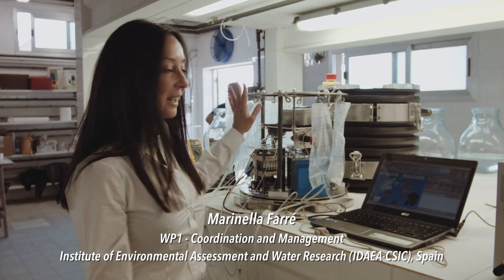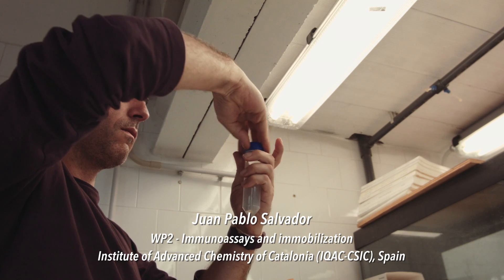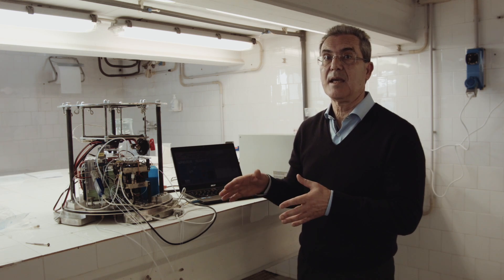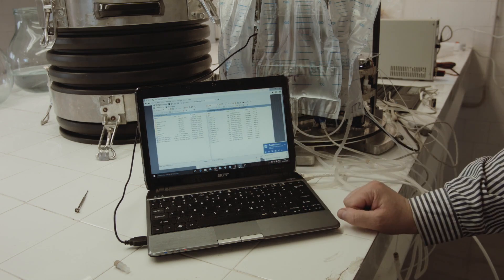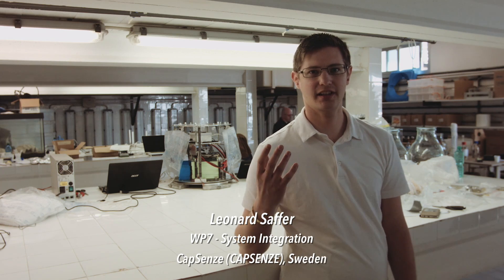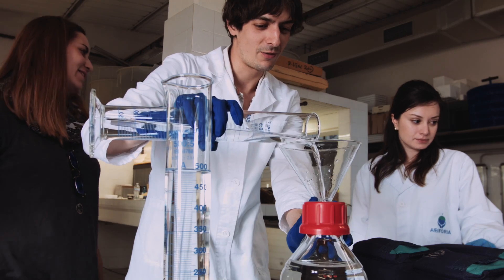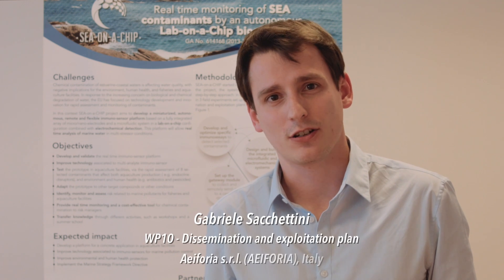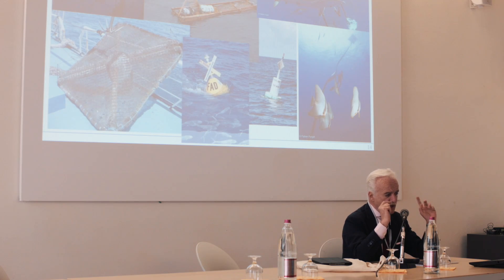SEA-on-a-CHIP Sensor Trial, Goro - Italy (11-13 April 2016)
SEA-on-a-CHIP aims to develop a miniaturized, autonomous, remote and flexible immuno-sensor platform based on a fully integrated array of micro/nano-electrodes and a microfluidic system in a lab-on-a-chip configuration combined with electrochemical detection (impedimetric measurements) for real time analysis of marine waters in multi-stressor conditions.
Partners interviewed: Marinella Farré (IDAEA-CSIC), Juan Pablo Salvador (IQAC-CSIC), Errachid Abdelhamid (ISA-UCBL), Giacomo Saviozzi (SSSA), Manel López (UB), Spiros Peristeris (INTRAROM), Leonard Saffer (CAPSENZE), Josep Maria Riera (OQP), Yann Aminot (PU), Gabriele Sacchettini (AEIFORIA).
Location: CRIM laboratory of Istituto Delta Ecologia Applicata (IsDEL), Goro (FE), Italy.
Video maker: Emilio Suraci